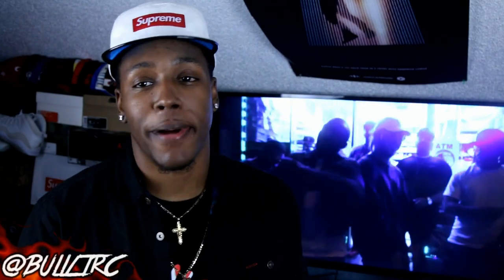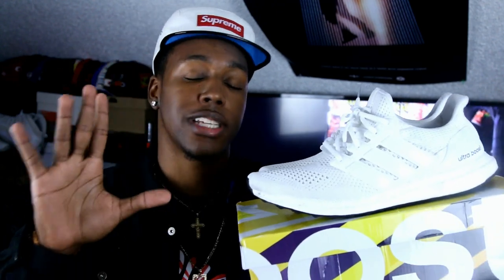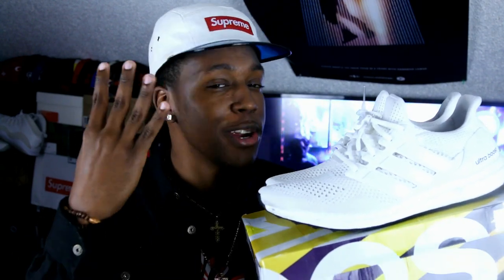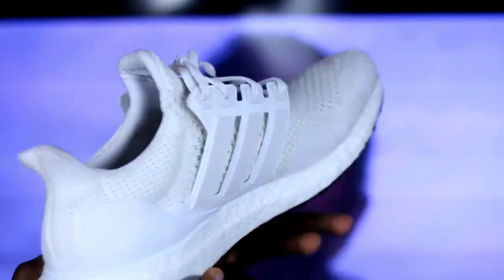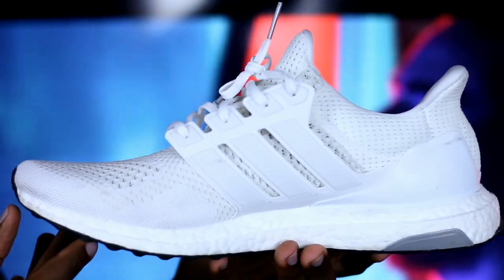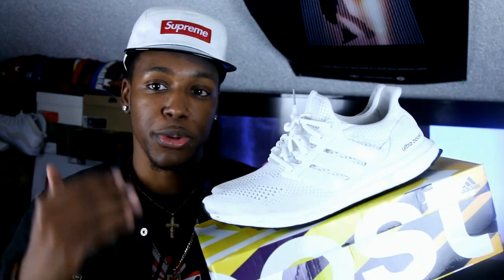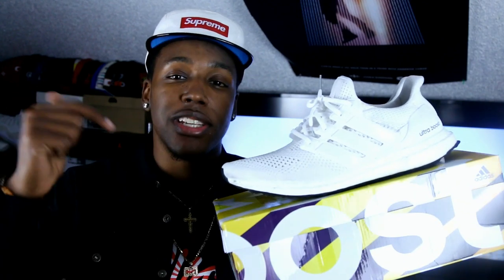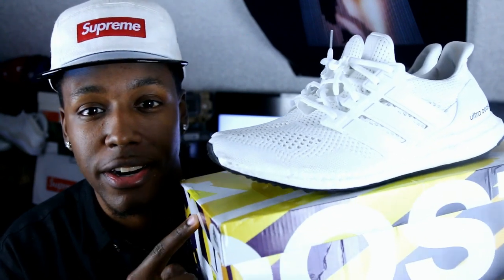"Whiteout" Adidas Ultraboost W/ On-Feet Review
One Of The Best *NEW* Models This Year Hands Down, ENJOY!

-SONGS-
A$AP Ferg - "Tatted Angel"
A$AP Rocky - Multiply (Chopped) -